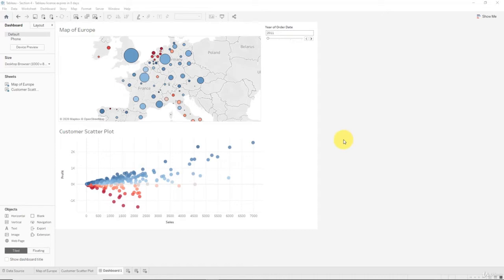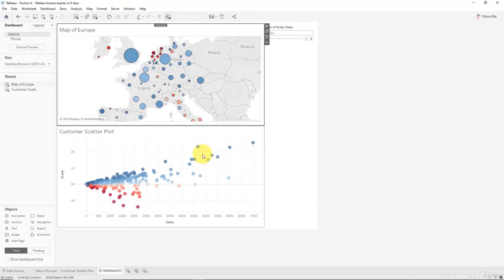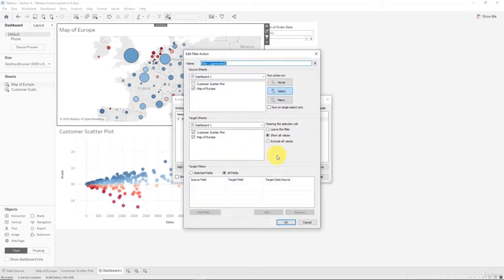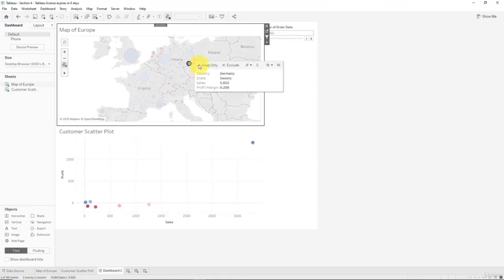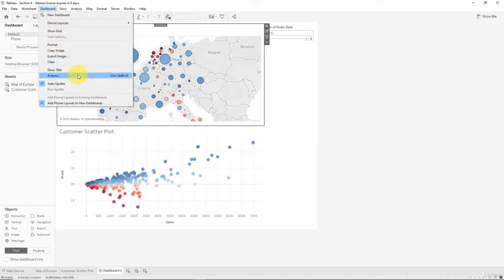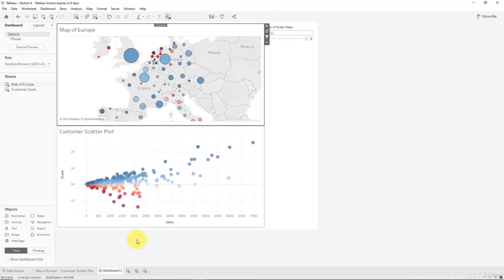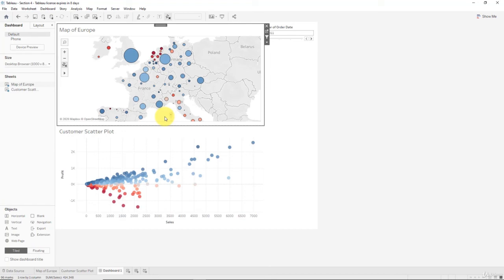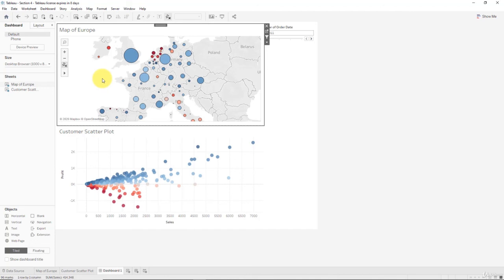024 Adding an Interactive Action Filter